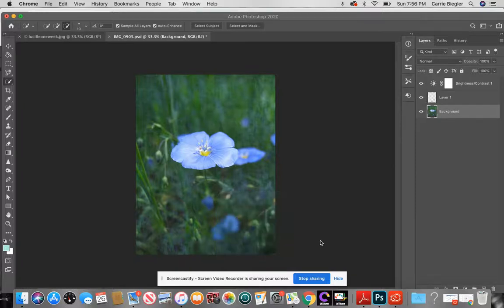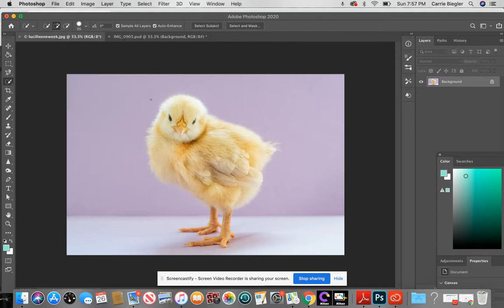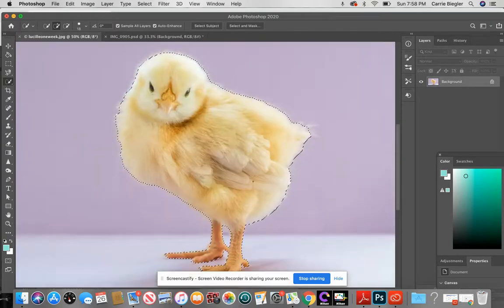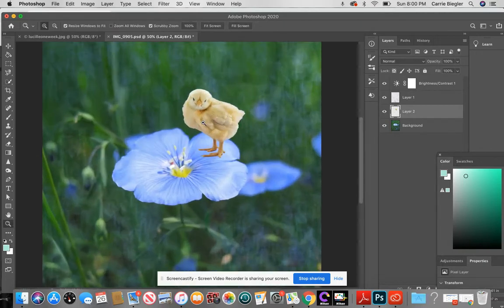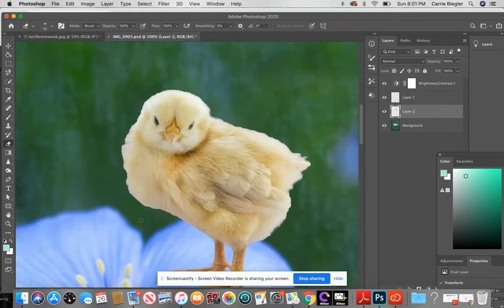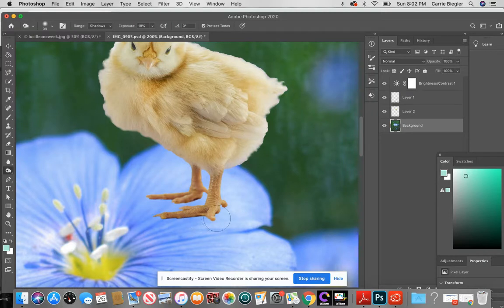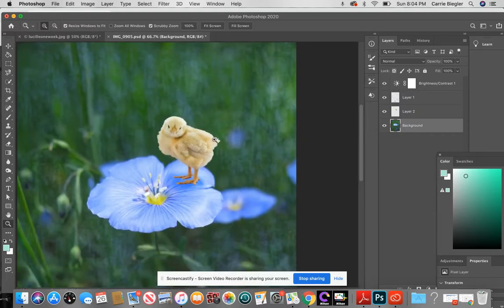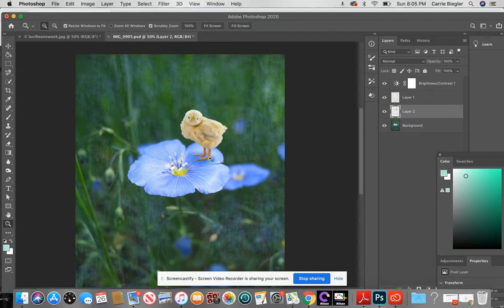Photoshop: Adding images to your collage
Photoshop - adding images to your self portrait collage